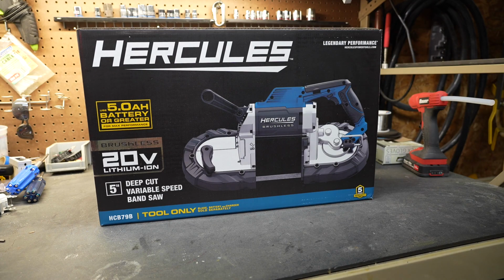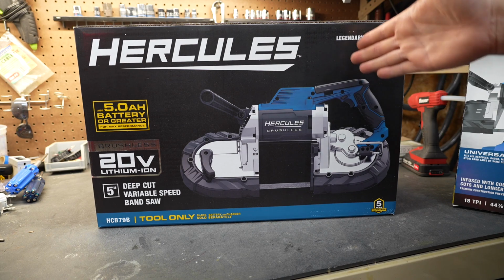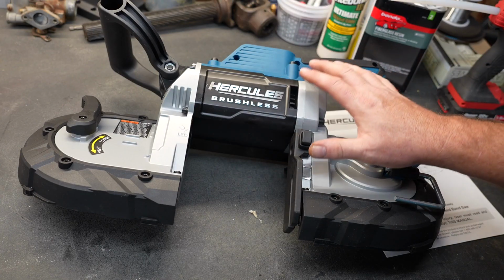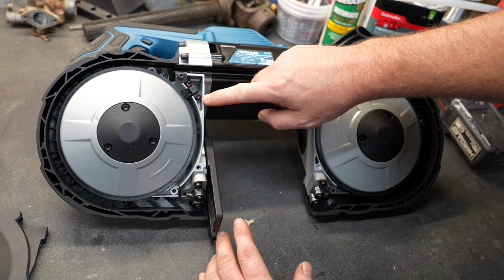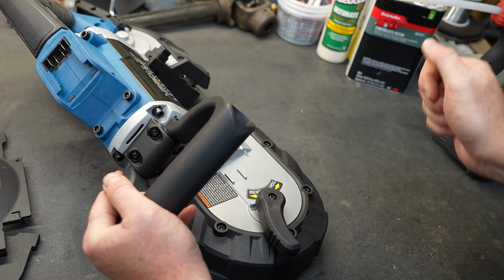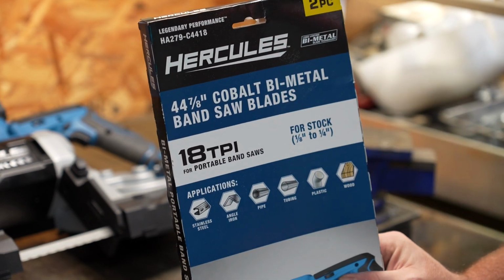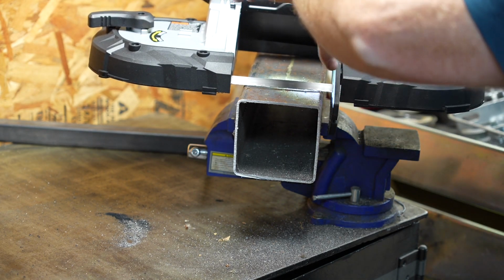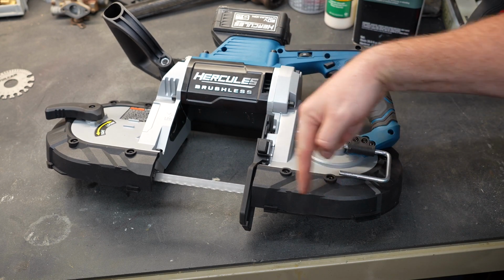A Quick Review of the Cordless Hercules 20v Band Saw, a Must Have Tool from Harbor Freight!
Extra-large 5 in. x 5 in. deep cut capacity for cutting larger materials
Variable-speed trigger and 6-speed dial provide adjustment for different applications
Adjustable blade guide for optimal support
Rugged bumpers withstand jobsite abuse
Integrated rafter hang hook for convenient storage on the job
Bright LED light provides maximum visibility
All-metal gear housing provides maximum durability
Tool-less blade change lever for fast, efficient blade changes
Includes blade covers

! ! ! DISCOUNTS ! ! !